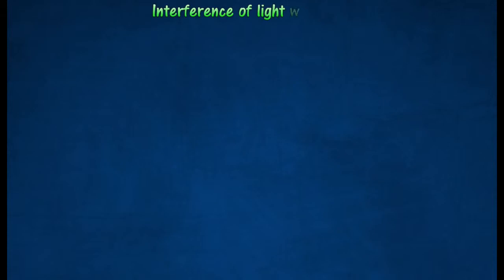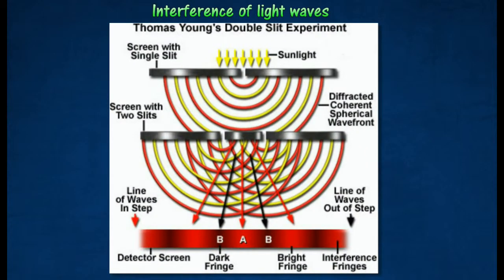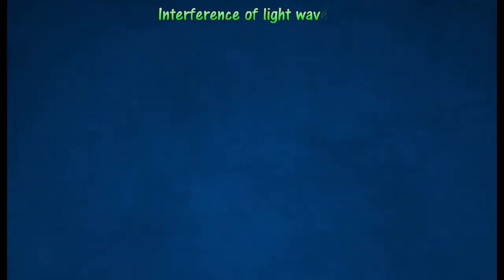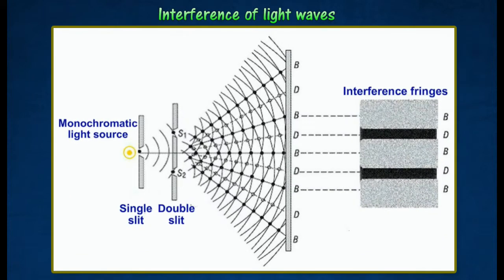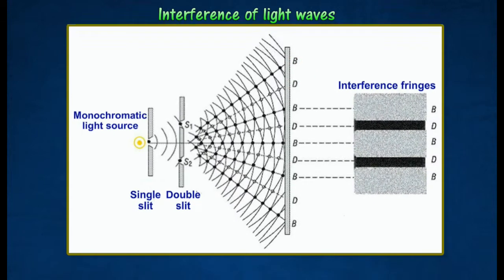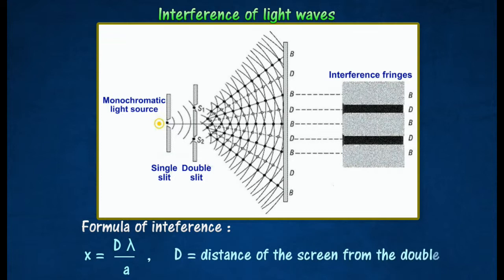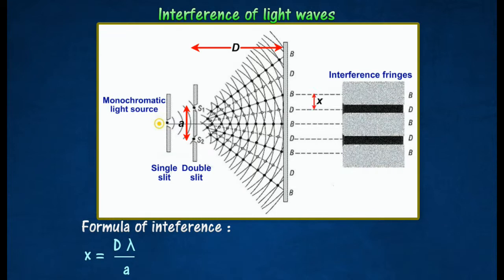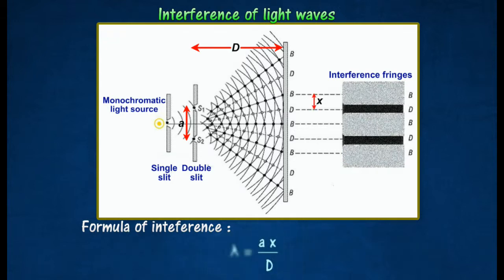[1.5] Interference of Light Waves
1.5 Interference of Waves